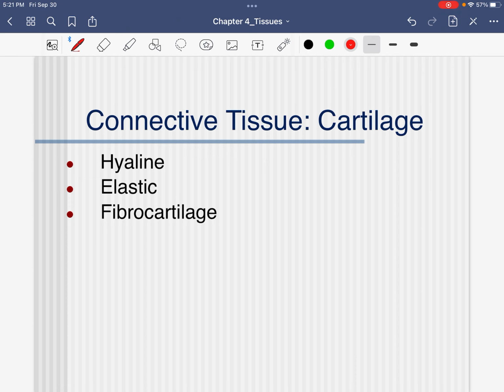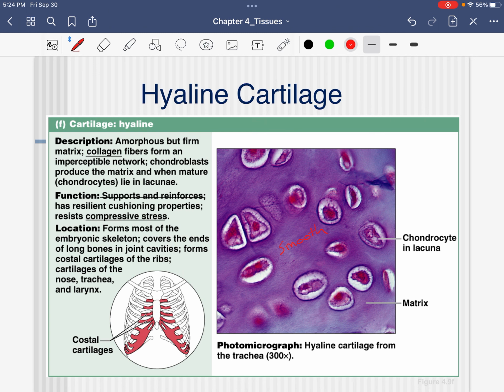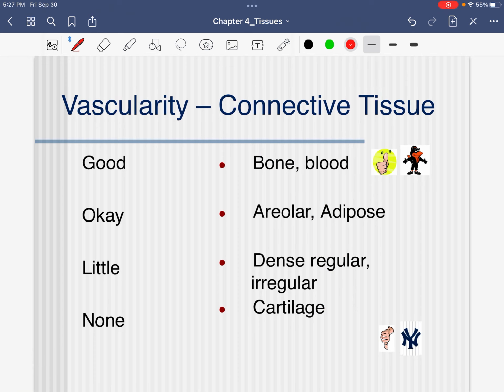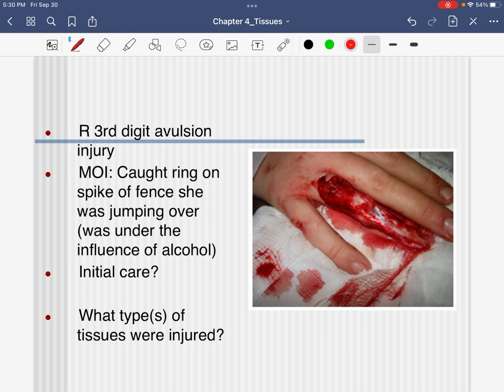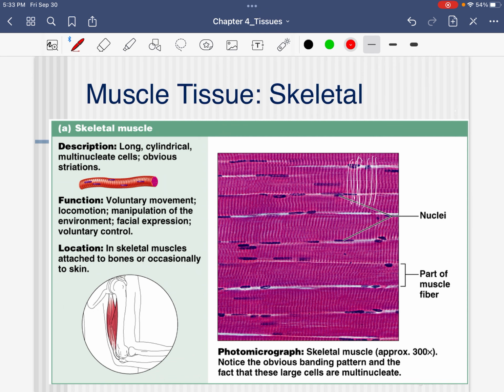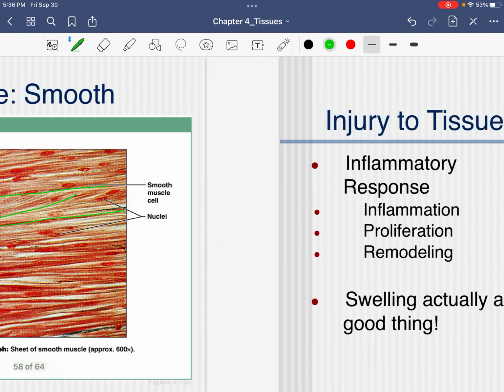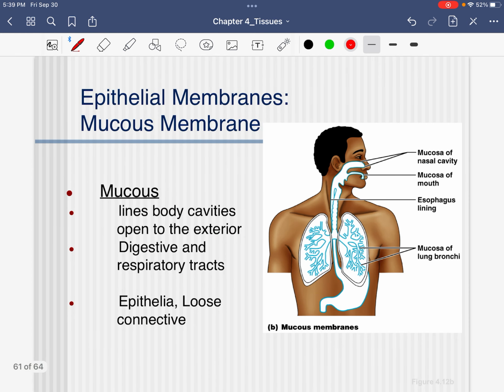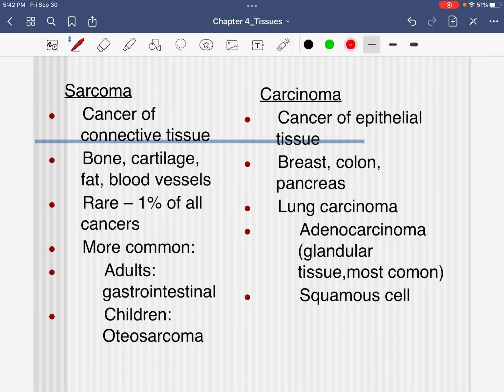Histology: Part 2